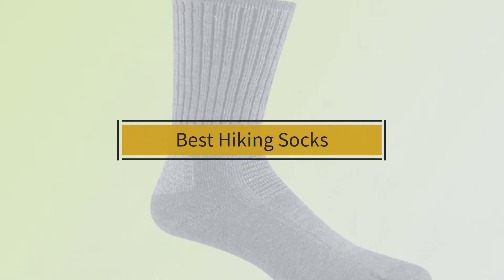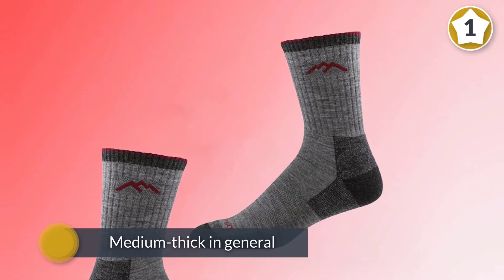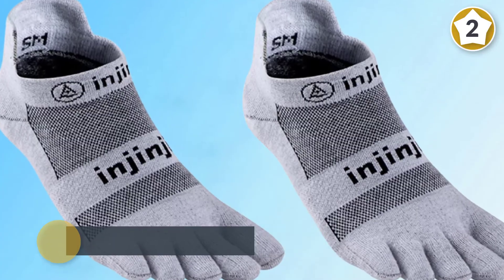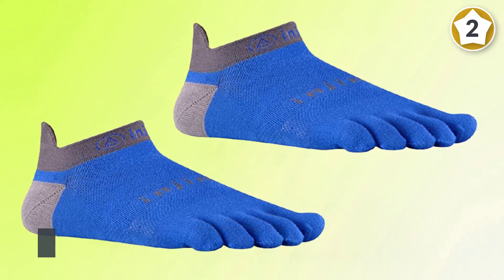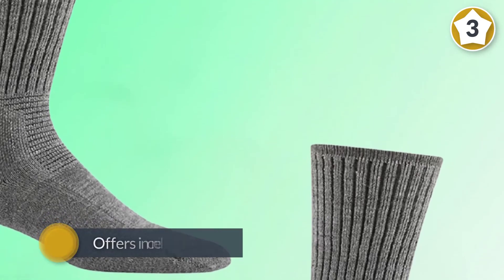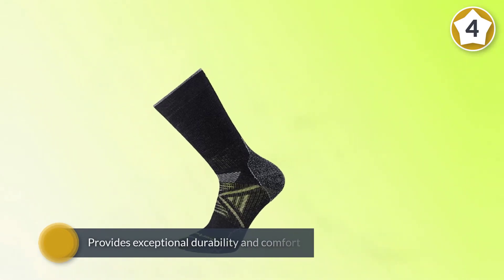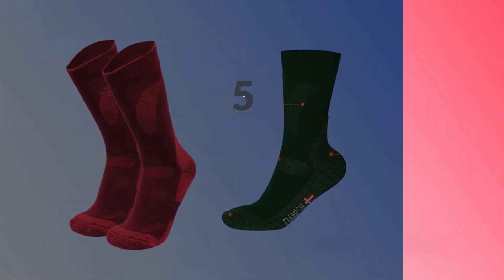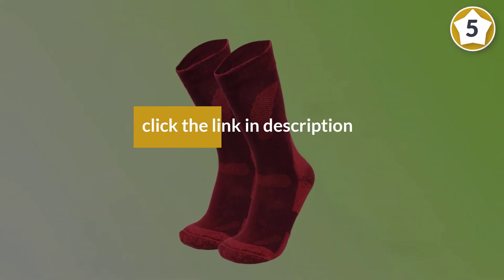Top 5 Best Hiking Socks Review in 2023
Best Hiking Socks featured in this Video:
0:18 1. Darn Tough Hiker Micro Crew Hiking Cushion Sock
1:08 2. Injinji Run 2.0 Lightweight No-Show Toe Hiking Socks
2:07 3. Wigwam Hiking Outdoor F6077 Hiking Sock
2:57 4. Smartwool mens Phd Outdoor Medium Crew
3:47 5. DANISH ENDURANCE Merino Wool Hiking & Walking Socks

What Is a Hiking Socks?

Hiking Socks are specifically designed to provide additional cushion to the front and the heel of the foot. This extra cushion also has a happy side-effect - it makes the socks more durable, too. A hiking sock is crucial to prevent blisters. A hiking sock, unlike a wimpy, stinky cotton sock, won't constantly rub against the back of your foot and provides significant protection against rubbing that your boot might cause. Once a person starts wearing a good hiking sock, cotton socks often are soon relegated to a forgotten bedroom drawer - or the basement.

What is the Best  Hiking Socks?

If you are looking for the top  Hiking Socks, then you are in the right place. Because we are here to help you in this regard. The Outdoorist team strives to collect as much information as possible, read tons of reviews from actual users and finalize the product selection based on different factors like quality, price, the reputation of the manufacturers, etc. Please let us know if you have something in your mind in the comment section.